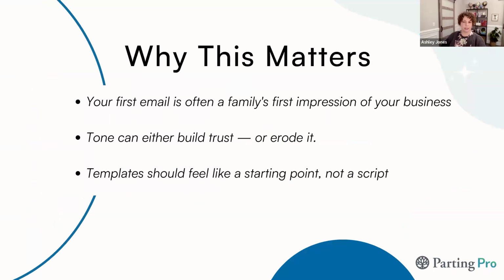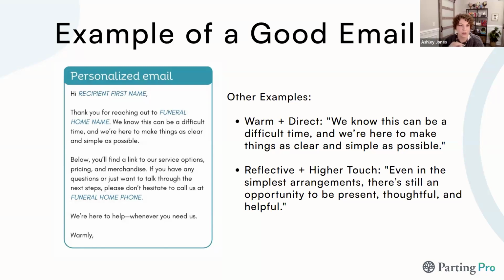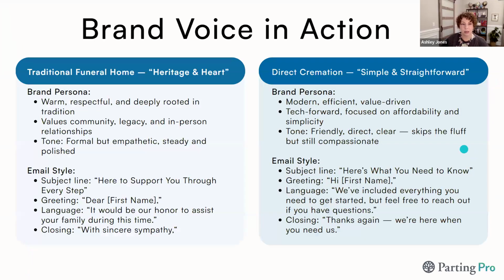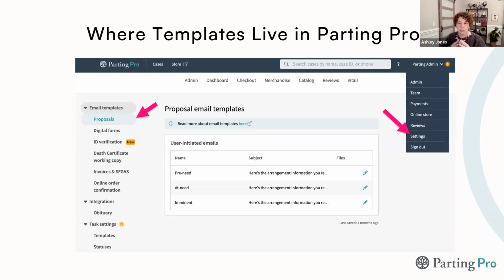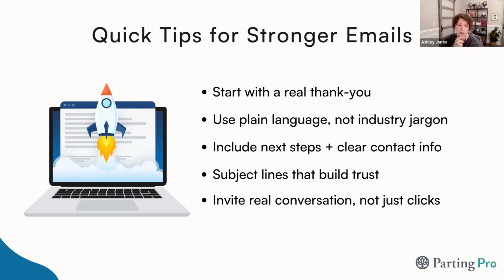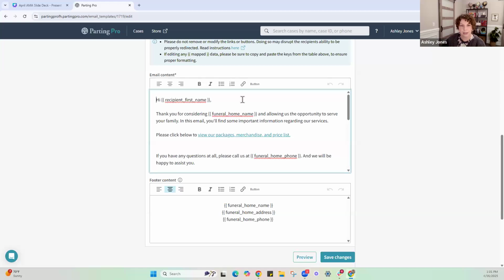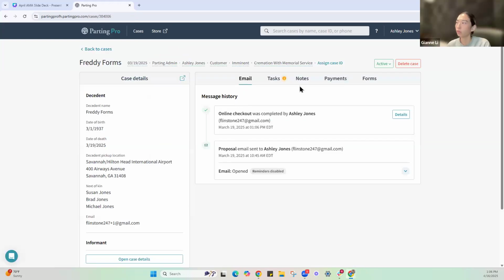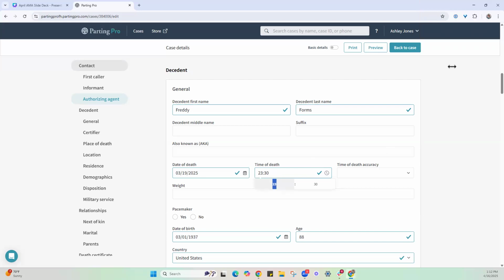Parting Pro AMA April 2025: How to Personalize Email Templates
1:26 – Why Your First Email Sets the Tone
2:45 – Where Templates Live in Parting Pro
4:53 – What Not to Do: A Bad Proposal Email Example
6:22 – What To Do: Example of a Good Proposal Email
8:53 – Adjusting Your Tone to Match the Scenario
12:10 – Adapting Your Message to Fit Your Brand Voice
14:09 – How to Save Email Templates to Your Dashboard
16:19 – Brand Voice Checklist
20:34 – Using ChatGPT to Draft Strong Proposal Emails
23:12 – Templates for Multiple Locations
24:20 – Quick Tips for Writing More Effective Emails
27:54 – Step-by-Step: How to Edit Email Templates